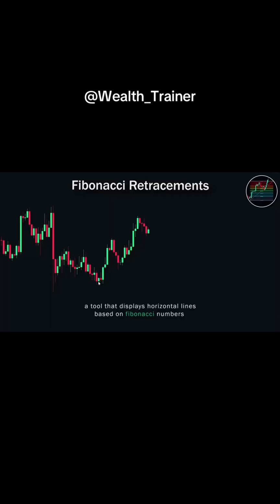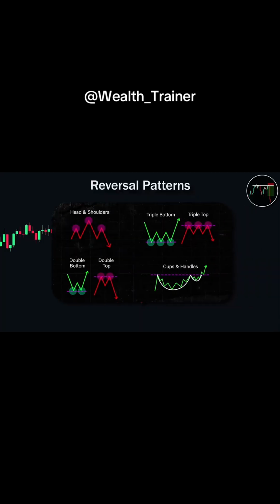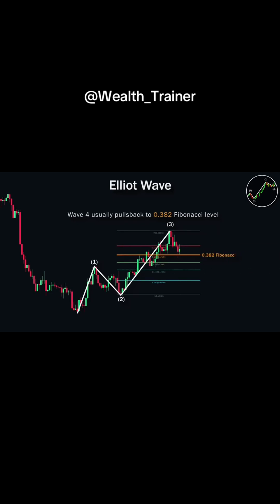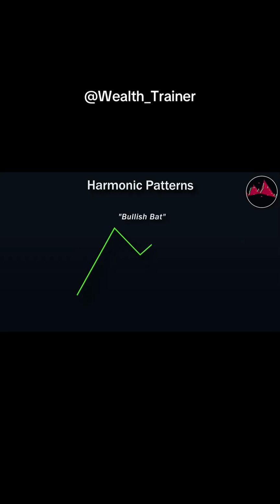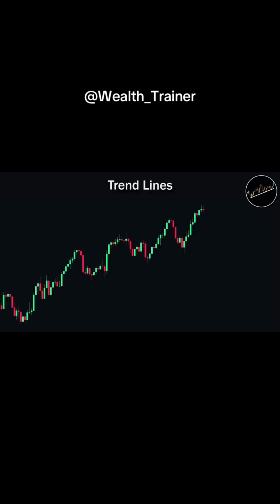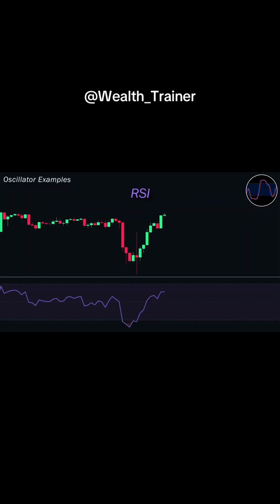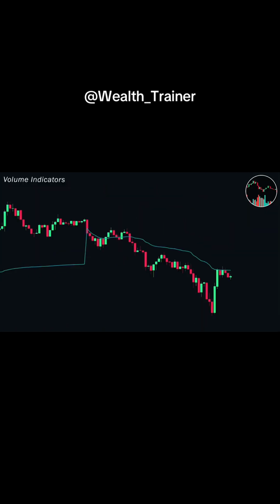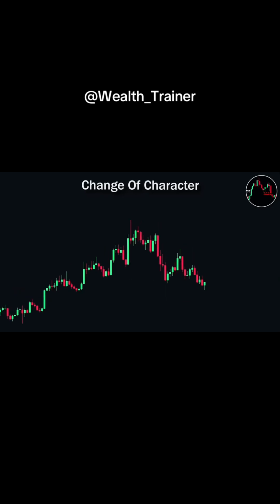Every Trading Strategy Explained in 6 Minutes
0:00 - Fibonacci Retracements
0:27 - Chart Patterns
1:01 - Elliot Wave
1:51 - FVG
3:06 - Support & Resistance
5:01 - Volume
5:22 - Supply and Demand
5:50 - Break of Structure
5:58 - Change of Character

A comprehensive list, but I only care about the last three: BoS, CHoCH, and Supply/Demand. That’s the only real language the market speaks. I firmly believe that the best opportunities are hidden within the "structural breaks" most fail to see. Master the structure, and you master the flow of capital.